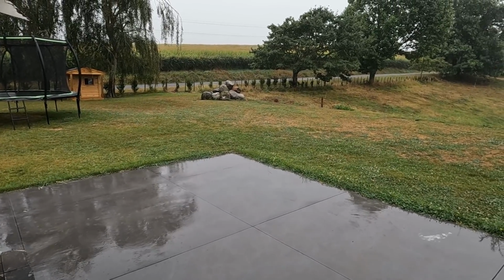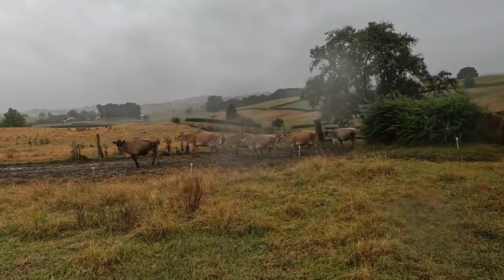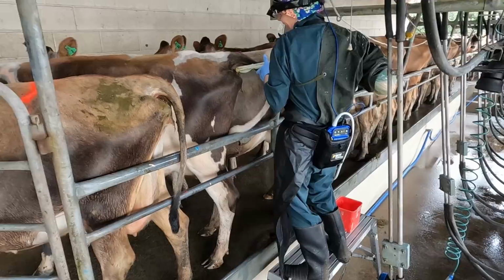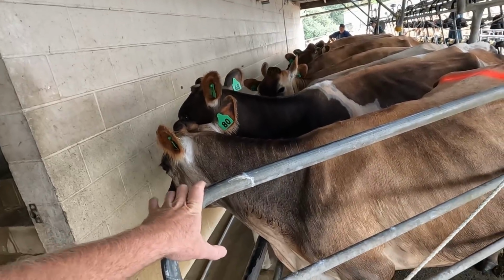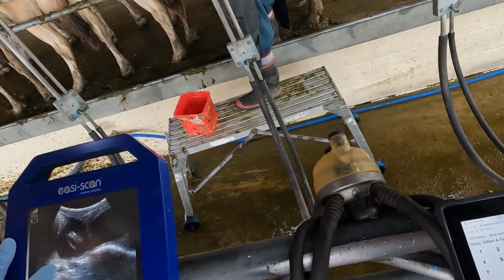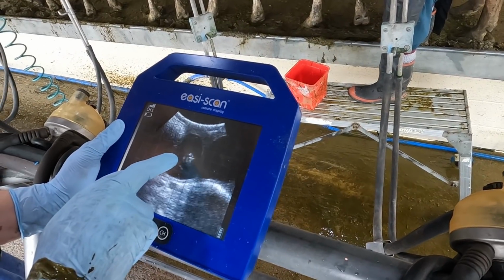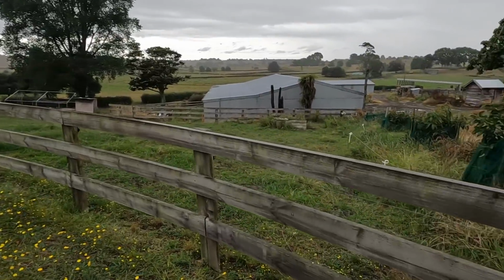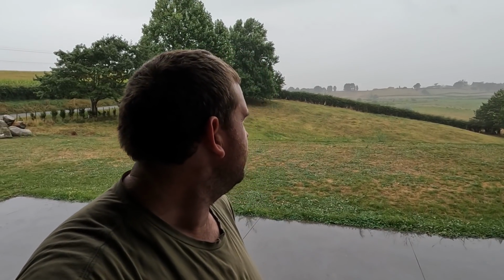2nd Herd Scanned, The Results Are In & The Drought Has Broken!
The final results are in and I'm pretty happy with it...plus there's decent rain so it should start to green up soon.

I’m Andrew The Once A Day Farmer, I farm alongside my father on my family dairy farm in New Zealand.
Our Dairy system is quite unique as we only milk our 320 jersey cows 'Once A Day' (hence the name) only in the morning, and they stay outside on grass for 365 days of the year!!

Bank Road
RD3 Ohaupo 3883
New Zealand